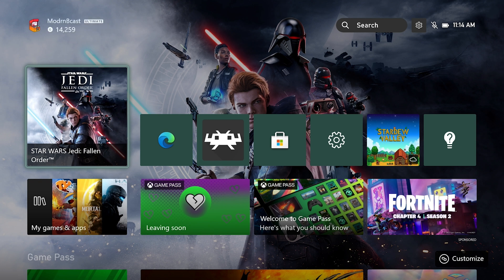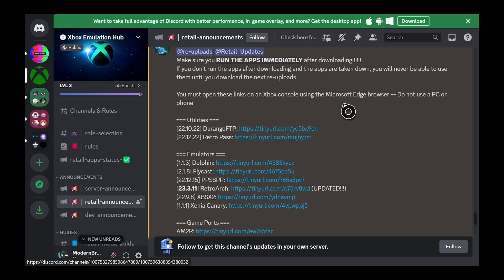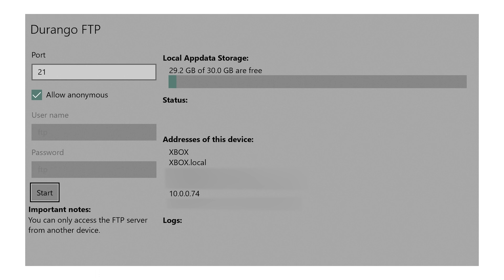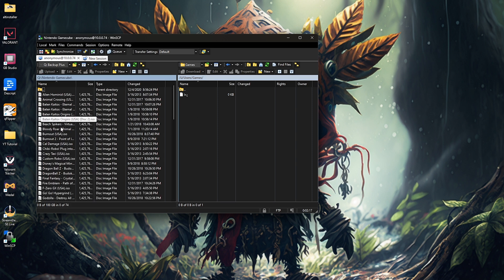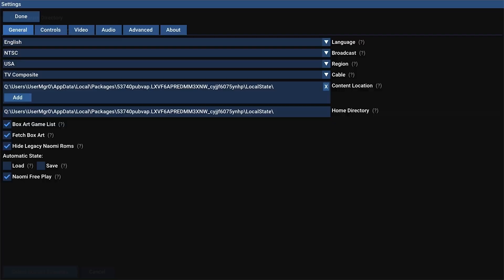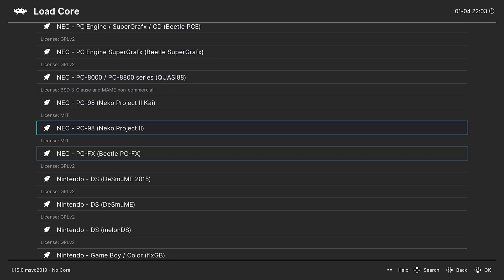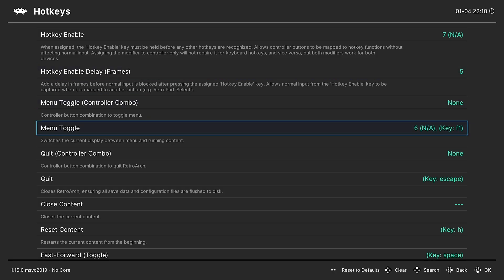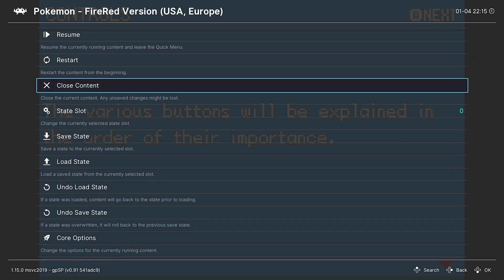A Complete Guide Turn Your Xbox into an Emulation Beast 2023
UPDATE: 4/6/2023 this no longer works in retail mode. Use dev mode

In this video, we're going to show you how to turn your Xbox Series X or S into an emulation beast. If you're a retro gaming enthusiast, you'll know that emulation is a great way to relive your favorite classic games from consoles like the NES, SNES, N64, GameCube, and more. With the power of the Xbox Series X or S, you can take your emulation experience to the next level.

We'll take you through the steps of installing and setting up the RetroArch emulator on your Xbox, and show you how to add ROMs to your library. We'll also go over some of the best settings to use for optimal performance and graphics quality.

Not only does the Xbox Series X or S provide an excellent emulation experience, but it also supports modern gaming with its powerful hardware and stunning graphics. With the ability to seamlessly switch between emulation and modern gaming, your Xbox becomes the ultimate gaming machine.

Whether you're a hardcore retro gamer or just looking to relive some nostalgic moments, this video is for you. So grab your Xbox Series X or S, and let's turn it into an emulation beast!